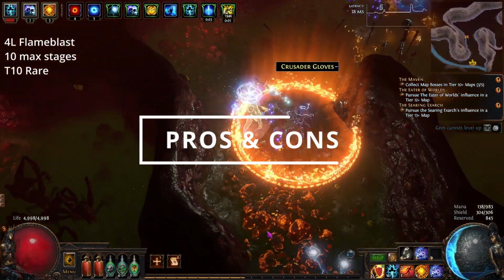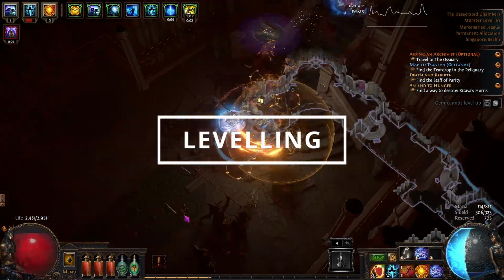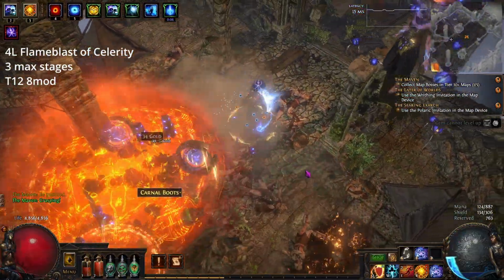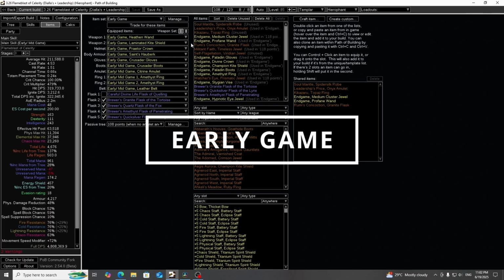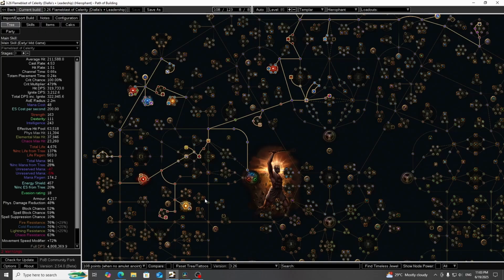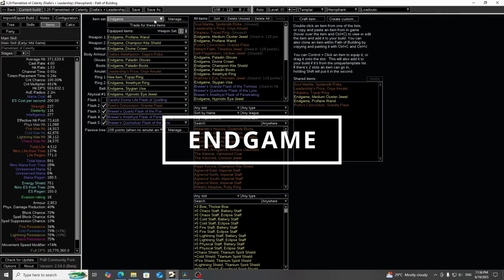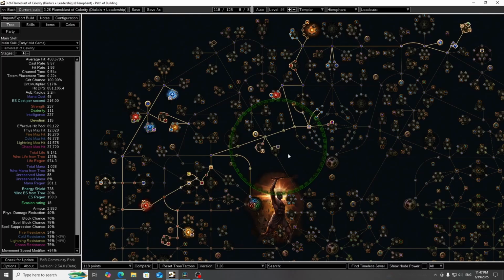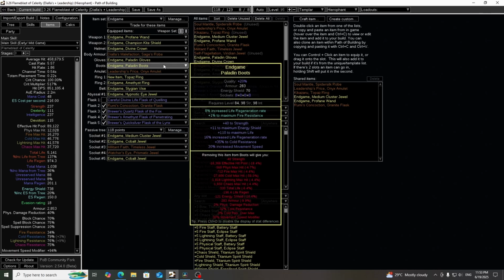[POE 3.26] Flameblast of Celerity Totem Hierophant League Starter - Extremely Low Budget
Flameblast of Celerity Totem is my league starter which I planned to take into endgame. In this video I talked about my levelling and mapping experience, the pros and cons of the skill and the gear progression from early game to endgame. I included 7 support gems for the main skill so you can play around and choose the ones you like best.

Timestamps:

00:00 Pros & Cons (Flameblast)
01:29 Levelling (Flameblast)
02:13 Mapping (Flameblast of Celerity)
03:19 How to use PoB
05:16 Early Game
07:15 Mid Game
07:45 Endgame